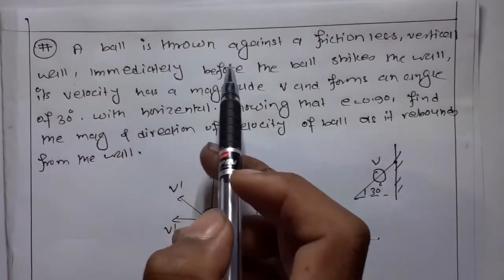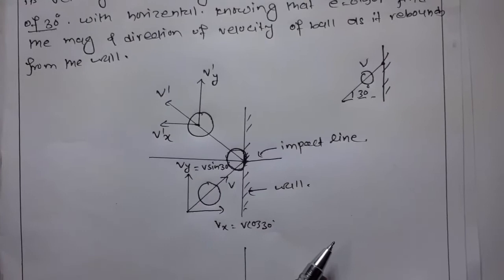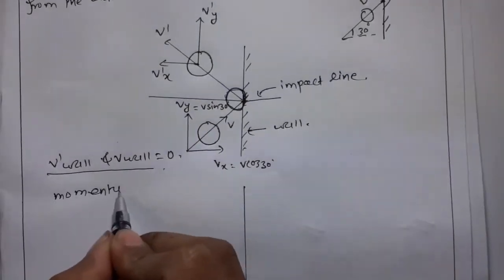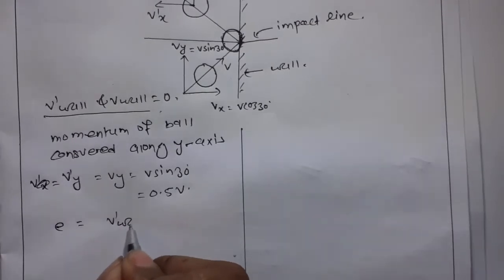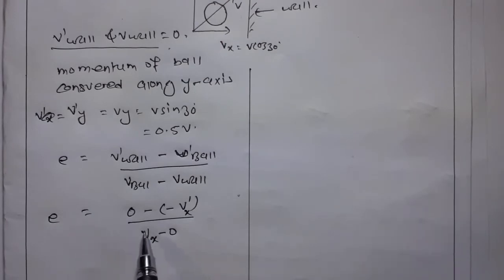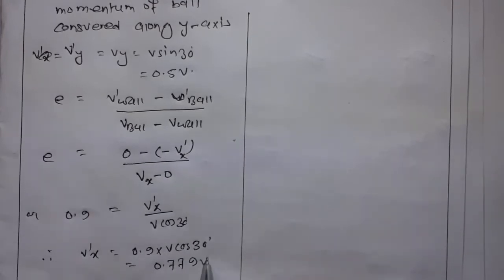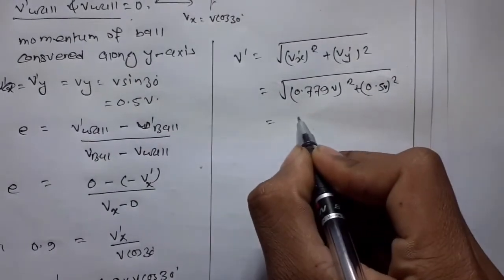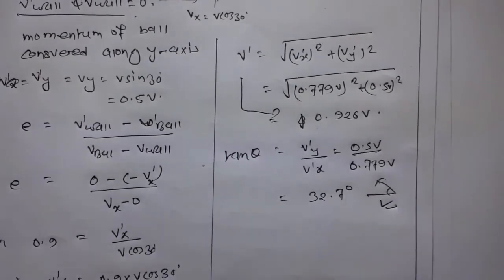finding velocity of ball | Rebound of ball from wall | coefficient of restitution